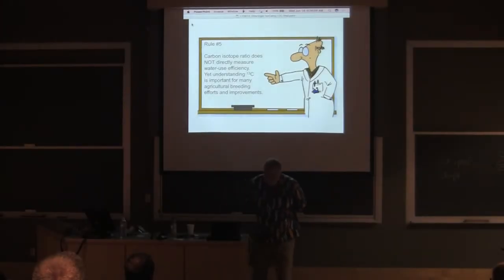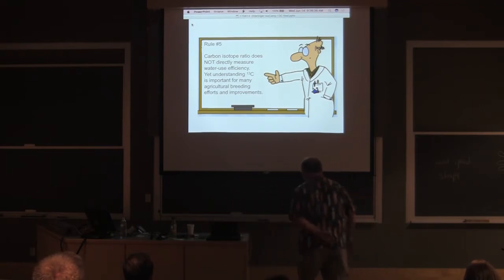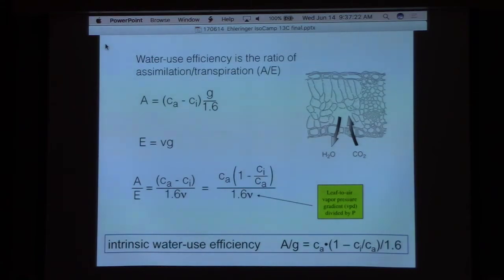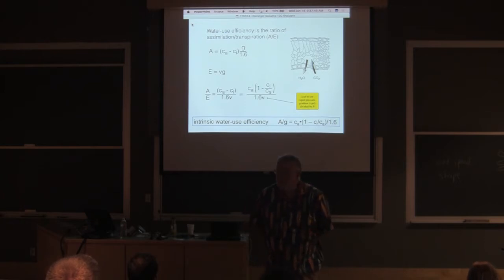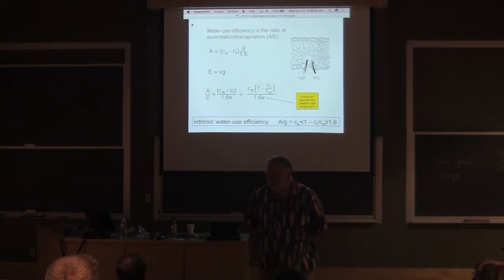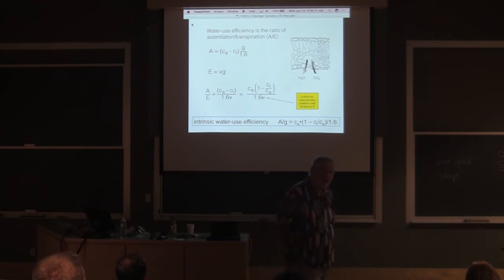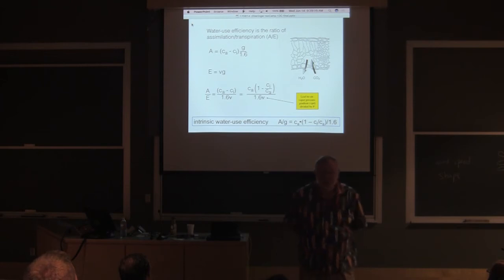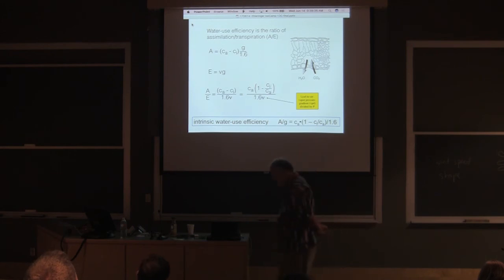9 Jim Ehleringer rule 5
In 11 videos, Jim Ehleringer from the University of Utah describes how carbon isotopes are used to better physiological and climate-related processes in plants. He also discusses C3, C4, and CAM photosynthesis and the phylogenetic and environmental aspects related to the presence and abundance of these pathways globally. The PDF copy of all lecture slides associated with this lecture can be downloaded